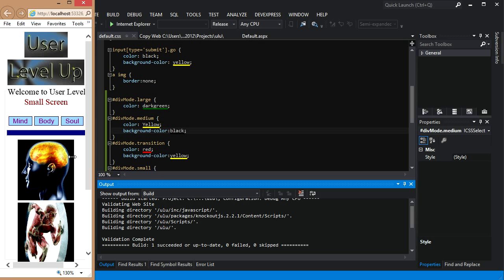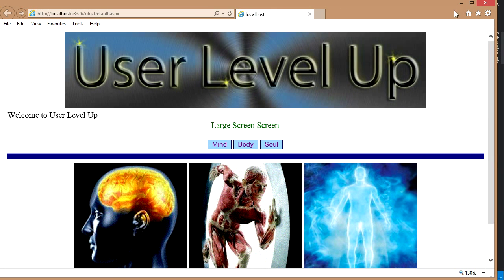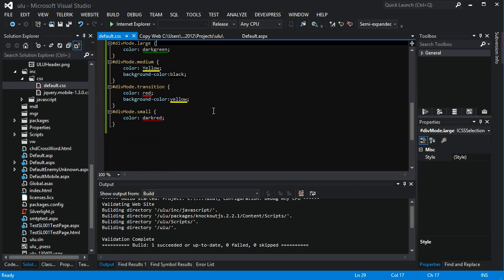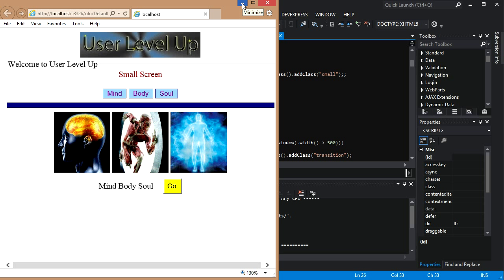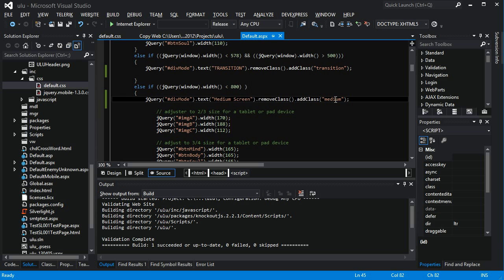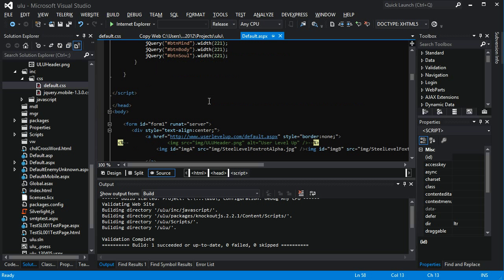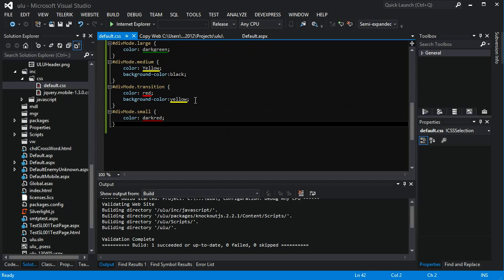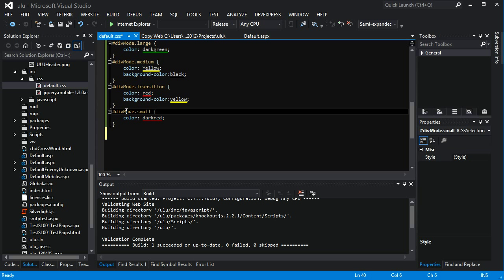Resizing Images based on Browser Window Size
jQuery Mobile to Desktop web app that dynamically re-sizes images to three or more distinct sizes depending on what size the window is at.  The code base is jQuery and JavaScript on top of an asp.net web app in Visual Studio 2012